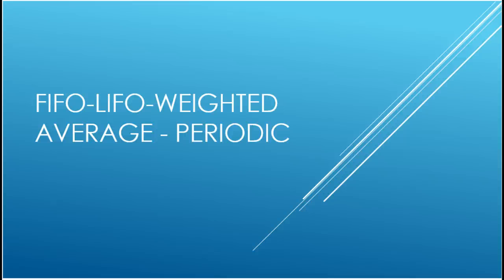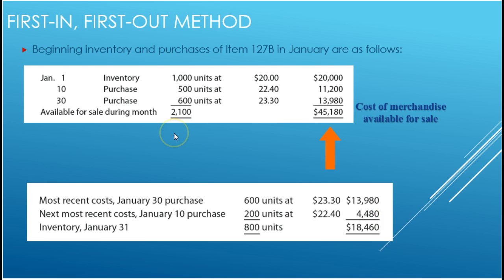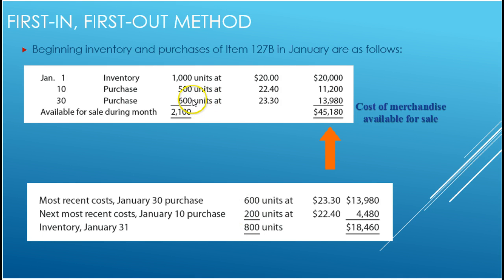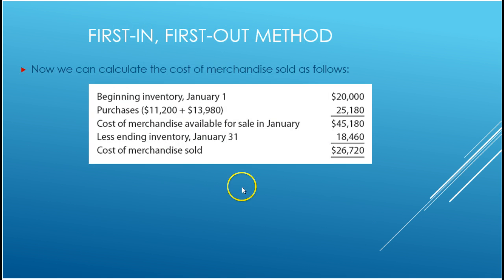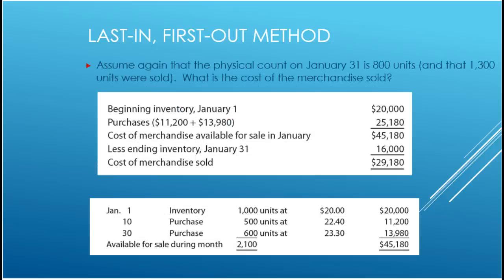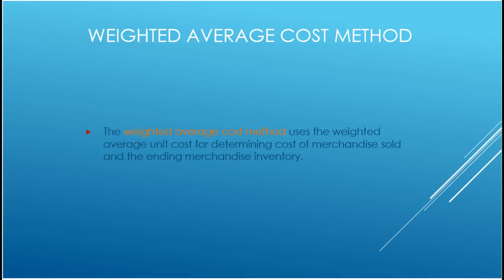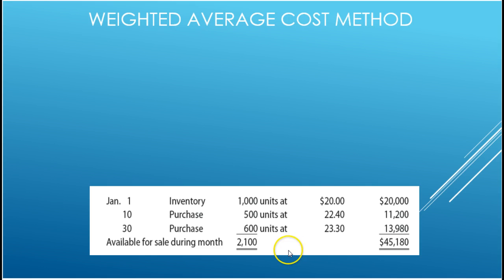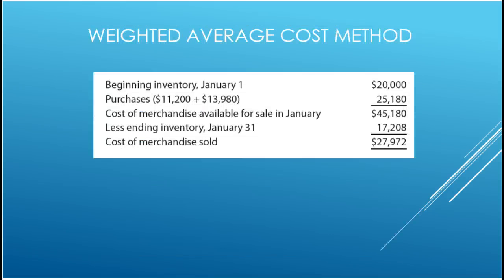Inventory cost periodic